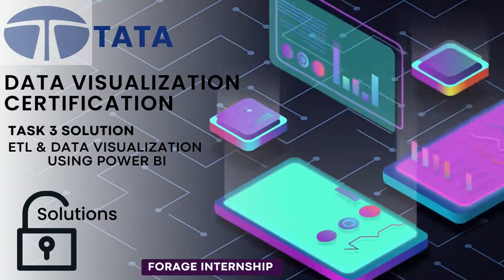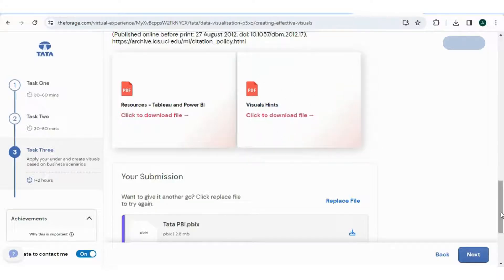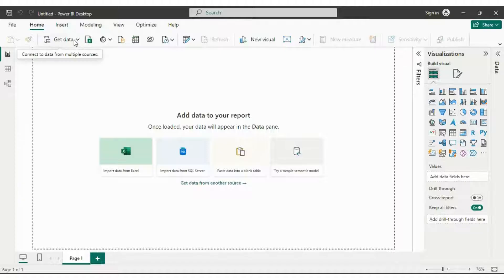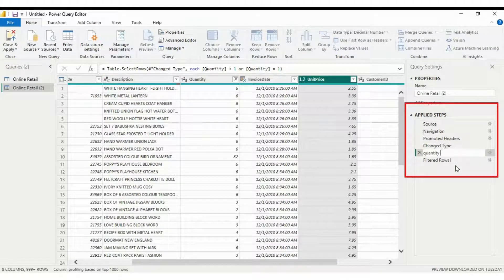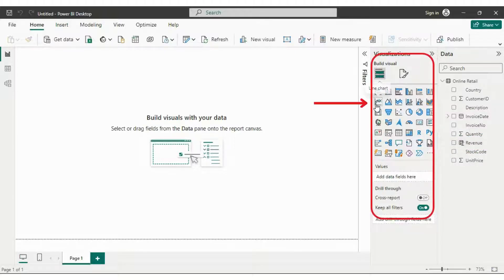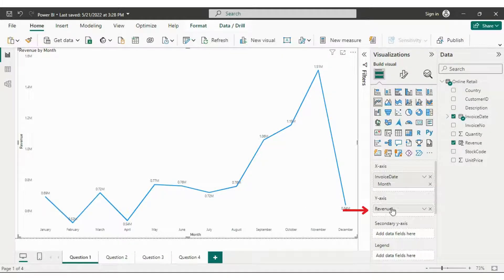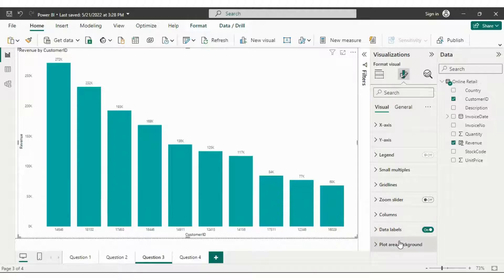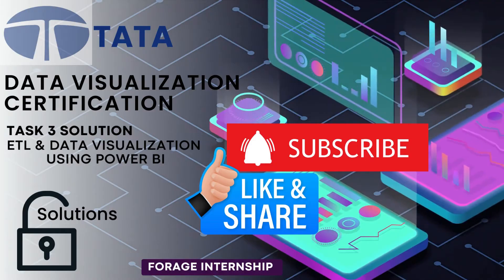TATA | Task 3 Power BI Dashboard Solution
Hello , aspiring data analysts in the UK, USA, and globally! In today's video, we're diving into Task 3 of the TATA Forage Internship program, where the data analysis adventure begins! 📊✨

Timestamp
00:00 Introduction
00:06 Forage Internship
00:26 What is TATA Task 3?
1:03 Data Cleaning Using Excel
1:53 TATA Task 3 Data Visualization Using Power BI
2:00 How to Upload Excel Dataset in Power BI
2:11 ETL (Extract, Transform, and Load)
2:26 Data Cleaning using Power Query
3:26 How to Use DAX Functions
3:55 How to add Line chart on Power BI Dashboard
4:32 Power BI Dashboard Visualization
6:33 TATA Retail Dashboard

🔍 Task Overview:
Task 3 challenges you to unravel complex datasets provided by TATA and extract meaningful insights. This real-world scenario will sharpen your analytical skills and give you hands-on experience with TATA's data.

🌐 Data Exploration:
Understanding the Dataset: We'll explore the structure and variables within the dataset provided by TATA.
Identifying Key Metrics: Highlighting the essential metrics that will be crucial for your analysis.

📈 Analysis Techniques:
Descriptive Statistics: Delving into the numbers to gain an initial understanding of the data.
Visualizations: Creating insightful charts and graphs to make patterns and trends more apparent.

🔗 Connecting the Dots:
Business Insights: How can the data you analyze translate into actionable insights for TATA?
Critical Thinking: Tackling challenges and making informed recommendations based on your analysis.

🚀 Task Completion Tips:
Time Management: Efficiently allocate time for each stage of the analysis.
Documentation: The importance of clear and concise documentation for your findings and recommendations.

🌟 Benefits of Task 3:
Real-world Experience: Applying data analysis skills to actual business scenarios.
Resume Enhancement: Showcasing your ability to derive insights from complex datasets.
Networking Opportunities: Connect with professionals and peers through the Forage platform.
Ready to embark on the TATA Task 3 data analysis journey? Happy analyzing! 🖥️📈 ForageInternships DataAnalysis TATATask3 🚀